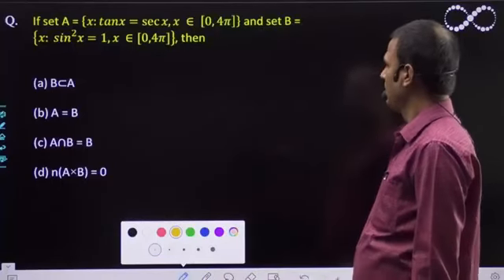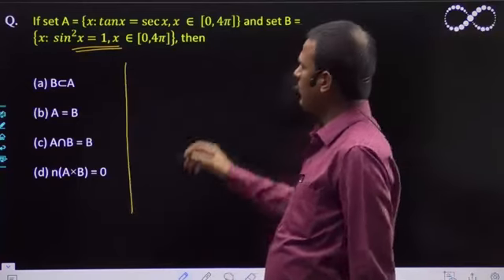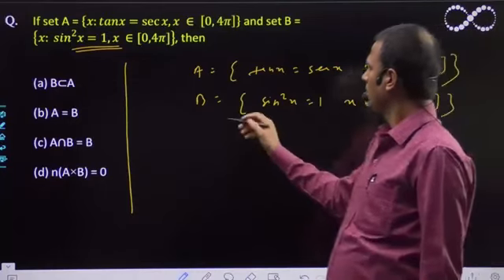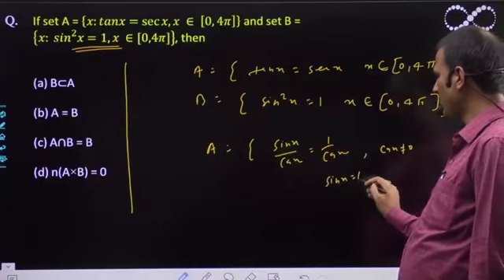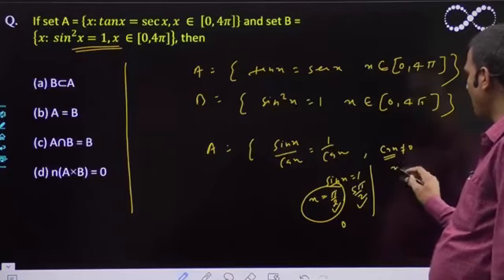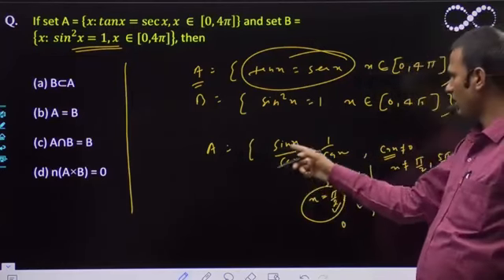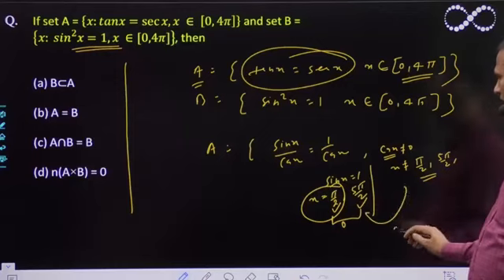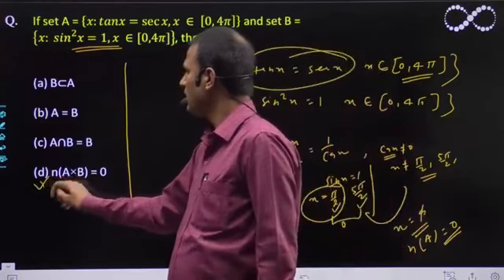Sets and Relation | Number of elements in the sets, subsets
If set A = {𝒙:𝒕𝒂𝒏𝒙=𝐬𝐞𝐜⁡〖𝒙, 𝒙 ∈ [𝟎, 𝟒𝝅]〗 } and set B = {𝒙: 〖𝒔𝒊𝒏〗^𝟐 𝒙=𝟏, 𝒙 ∈[𝟎,𝟒𝝅]}, then
(a) B⊂A              (b) A = B                  (c) A∩B = B                   (d) n(A×B) = 0